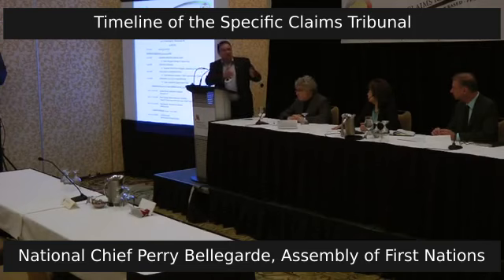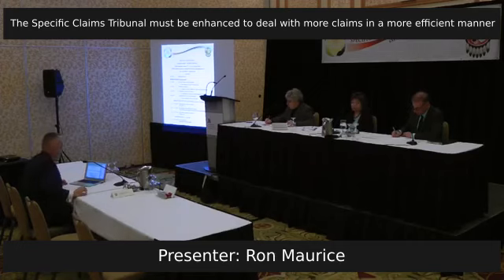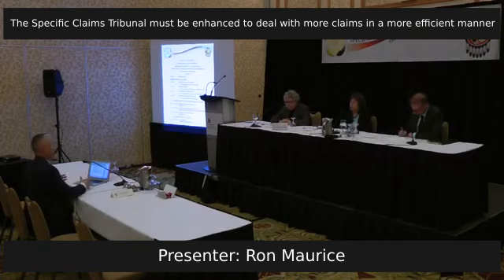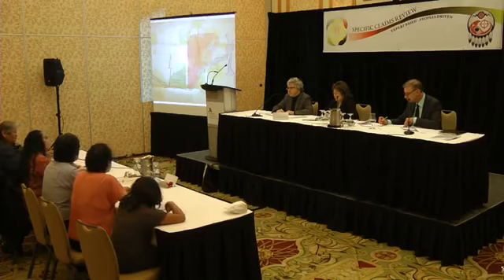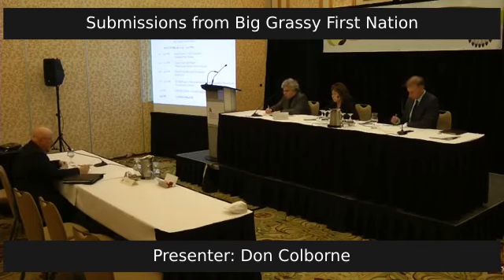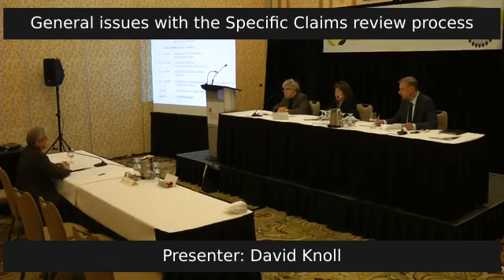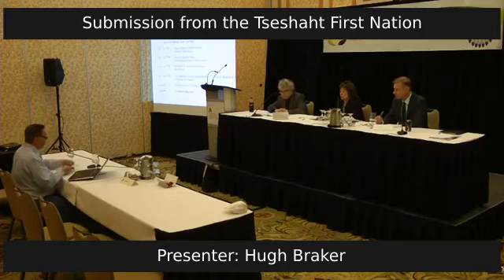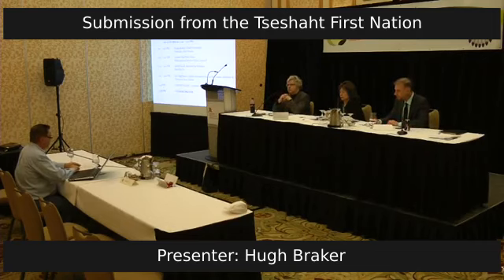AFN Specific Claims Review: Expert Based - Peoples Driven (abbreviated version)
This video is a summary of “Assembly of First Nations Specific Claims Review: Expert Based - Peoples Driven,” streamed live on 26 Mar 2015 (original video with expert panel members: Bryan Schwartz, Robert Winogron, and Delia Opekokew (chair). Note that not all presentations from the original video are included in this video.
TABLE OF CONTENTS:
00:00:00 - SPEAKER: National Chief Perry Bellegarde, Assembly of First Nations. DISCUSSION POINT: Timeline of the Specific Claims Tribunal.
00:07:53 - SPEAKER: Expert panel member (chair) Delia Opekokew. DISCUSSION POINT: Mandate of the expert panel.
00:08:43 - SPEAKER: Presenter Jerome Slavik. DISCUSSION POINT: Promises made in “Justice at Last” are not being fulfilled.
00:20:38 - SPEAKER: Presenter Jerome Slavik. DISCUSSION POINT: Question from Bryan Schwartz.
00:23:00 - SPEAKER: Presenter Jerome Slavik. DISCUSSION POINT: Question from Robert Winogron.
00:25:05 - SPEAKER: Presenter Ron Maurice. DISCUSSION POINT: The Specific Claims Tribunal must be enhanced to deal with more claims in a more efficient manner.
00:45:28 - SPEAKER: Presenter Ron Maurice. DISCUSSION POINT: Question from Bryan Schwartz.
00:47:25 - SPEAKER: Presenter Leah Pence. DISCUSSION POINT: Experience of the Williams Lake Indian Band at the Specific Claims Tribunal: Claim SCT-7004-11.
01:06:05 - SPEAKER: Presenters Grand Chief Stewart Phillip, Jody Woods, and Leah Pence. DISCUSSION POINT: The right to be heard – a principles based review of the Specific Claims Tribunal Act.
01:31:55 - SPEAKER: Presenters Grand Chief Stewart Phillip, Jody Woods, and Leah Pence. DISCUSSION POINT: Comments from Bryan Schwartz.
01:34:52 - SPEAKER: Presenters Grand Chief Stewart Phillip, Jody Woods, and Leah Pence. DISCUSSION POINT: Question from Robert Winogron.
01:36:10 - SPEAKER: Presenter Chief Judy Wilson. DISCUSSION POINT: Submissions from the Neskonlith Indian Band.
01:41:58 - SPEAKER: Presenter Chief Judy Wilson. DISCUSSION POINT: Question from Bryan Schwartz.
01:42:29 - SPEAKER: Presenter Chief Ted Roque. DISCUSSION POINT: Submissions from the Wahnapitae First Nation.
01:46:58 - SPEAKER: Presenter Chief Ted Roque. DISCUSSION POINT: Question from Delia Opekokew.
01:48:43 - SPEAKER: Presenter Chief Ted Roque. DISCUSSION POINT: Question from Robert Winogron.
01:49:38 - SPEAKER: Presenter Chief Ted Roque. DISCUSSION POINT: Question from Bryan Schwartz.
01:50:36 - SPEAKER: Presenter Chief Marjorie McRae. DISCUSSION POINT: Submissions from the Gitanmaax Band.
02:05:17 - SPEAKER: Presenter Chief Marjorie McRae. DISCUSSION POINT: Question from Bryan Schwartz.
02:05:57 - SPEAKER: Presenter Don Colborne. DISCUSSION POINT: Submissions from Big Grassy First Nation.
02:26:05 - SPEAKER: Presenter Don Colborne. DISCUSSION POINT: Question from Bryan Schwartz.
02:26:59 - SPEAKER: Presenter Don Colborne. DISCUSSION POINT: Question from Robert Winogron.
02:28:09 - SPEAKER: Presenter David Knoll. DISCUSSION POINT: General issues with the Specific Claims review process.
02:43:40 - SPEAKER: Presenter David Knoll. DISCUSSION POINT: Question from Robert Winogron.
02:45:10 - SPEAKER: Presenter David Knoll. DISCUSSION POINT: Questions from Bryan Schwartz.
02:51:54 - SPEAKER: Presenter Hugh Braker. DISCUSSION POINT: Submission from the Tseshaht First Nation.
03:07:12 - SPEAKER: Presenter Pauline Douglas. DISCUSSION POINT: Negotiation of “Small Value Claims”: The Nlaka’pamux Nation Tribal Council Perspective.
03:12:35 - SPEAKER: Presenter Pauline Douglas. DISCUSSION POINT: Question from Bryan Schwartz.
03:14:10 - SPEAKER: Presenter Darwin Hanna. DISCUSSION POINT: General issues with the Specific Claims review process.
03:24:00 - SPEAKER: Presenter Darwin Hanna. DISCUSSION POINT: Questions from Bryan Schwartz.
03:26:37 - SPEAKER: Presenters Jim BigPlume and Alexa McClaren. DISCUSSION POINT: Submissions from the Tsuut’ina First Nation.
03:38:03 - SPEAKER: Expert panel member Bryan Schwartz. DISCUSSION POINT: Closing remarks from the expert panel.
03:42:52 - SPEAKER: Expert panel member Robert Winogron. DISCUSSION POINT: Closing remarks from the expert panel.